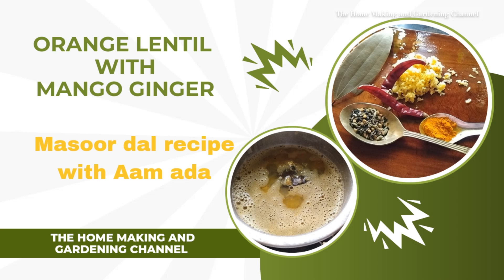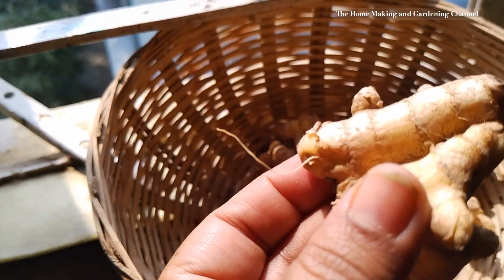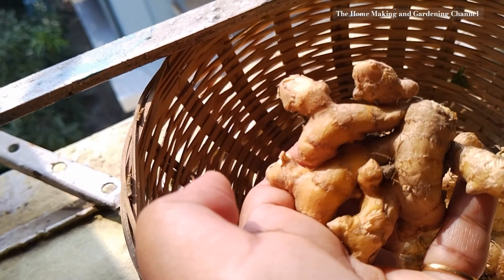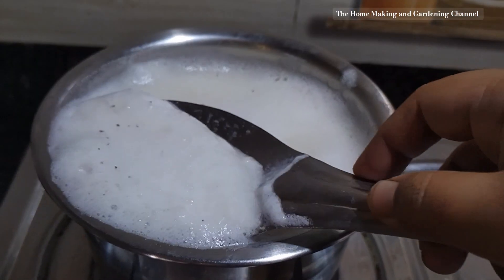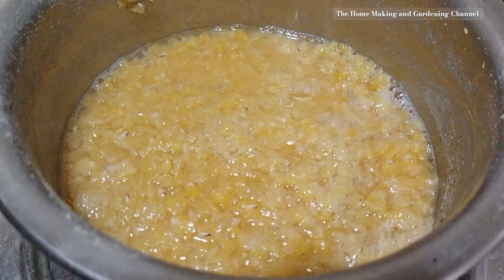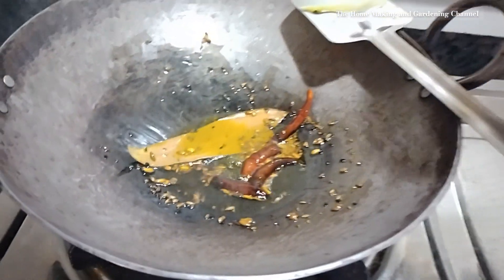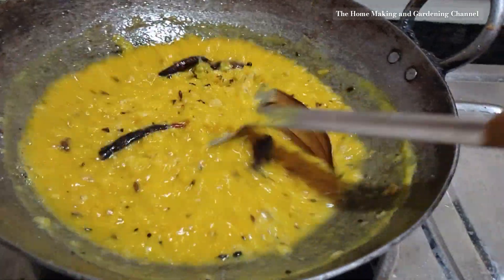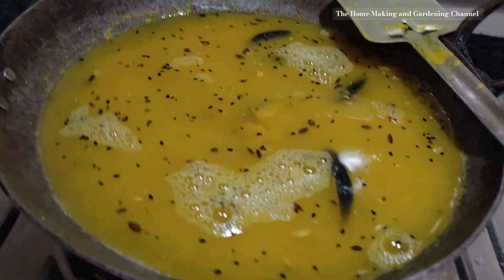Orange lentil recipe with mango ginger | Masoor dal recipe with Aam ada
Easy dal recipe
Masoor dal with amada
Musur dal with aam ada
Masoor dal recipe with mango ginger

Unique masoor dal recipe

Bengali musur dal recipe